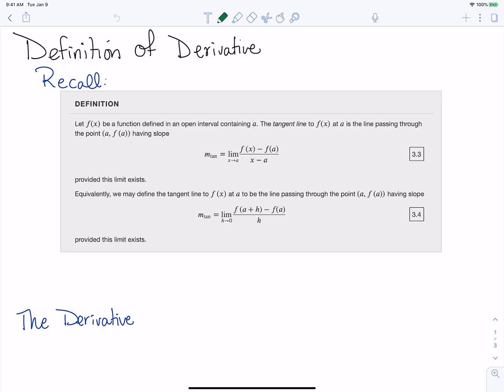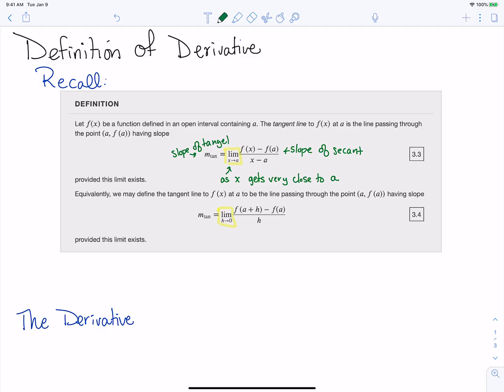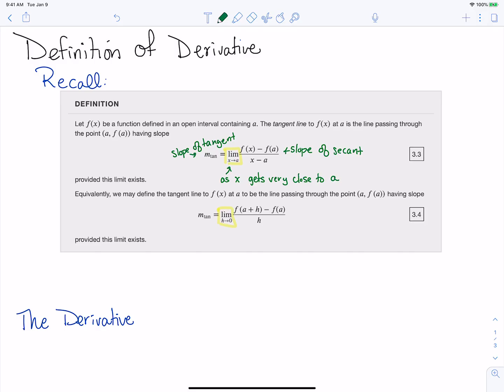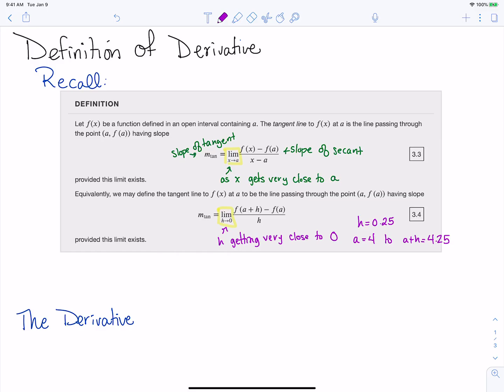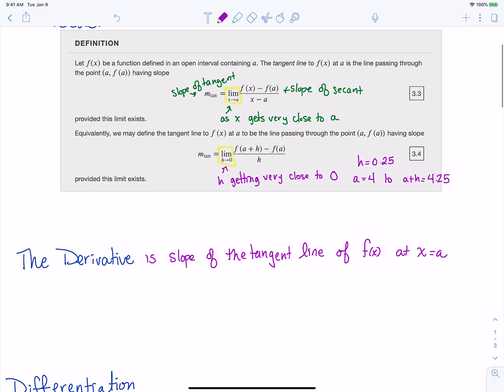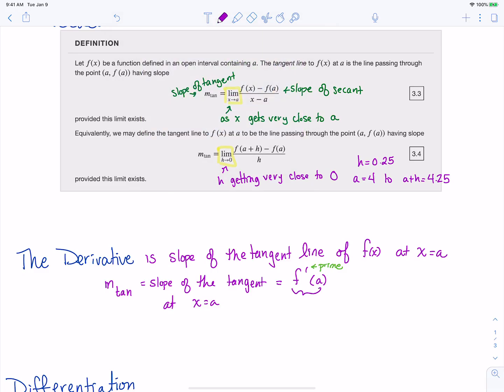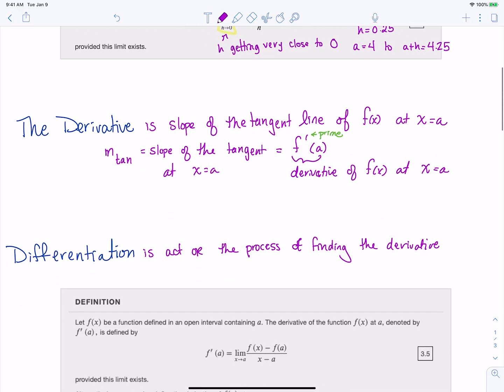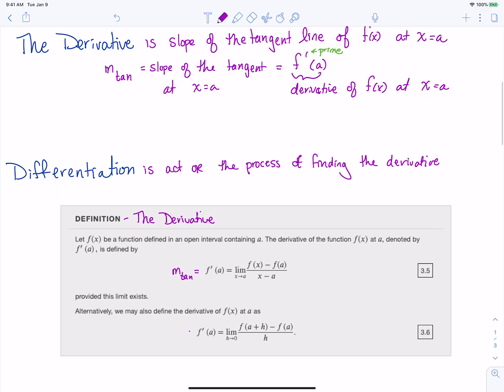Definition of Derivative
The definition of the derivative